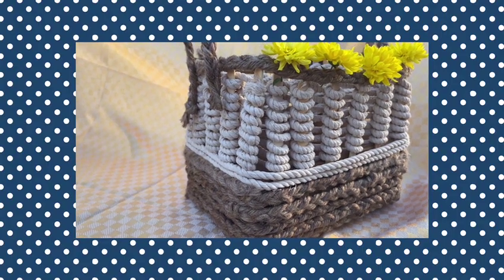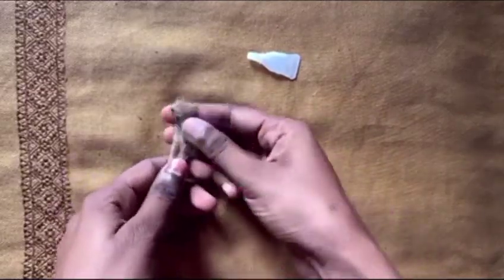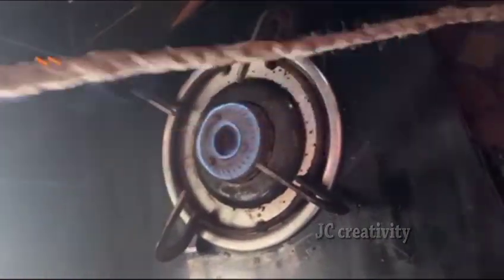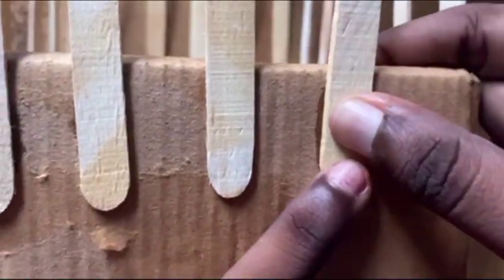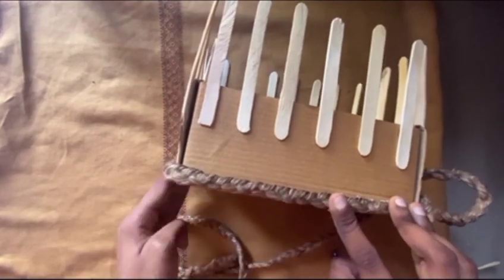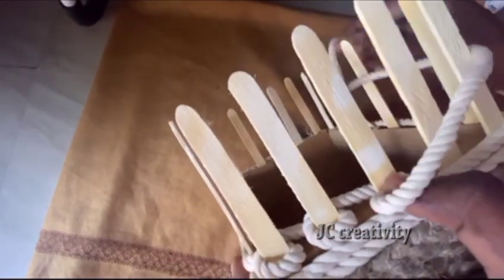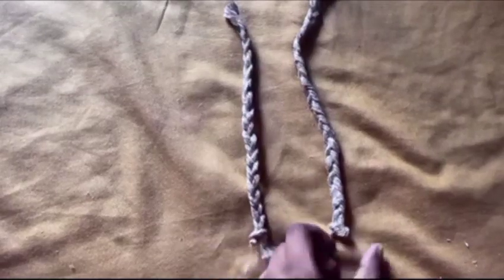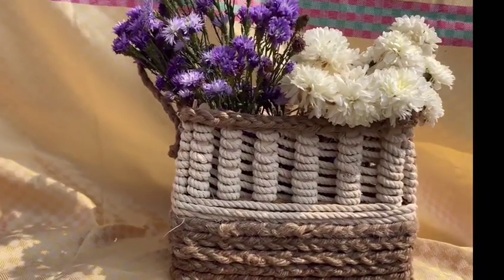Making Basket using jute rope and card board|card board crafts|Jute rope craft ideas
How to make a basket using jute rope and card board?